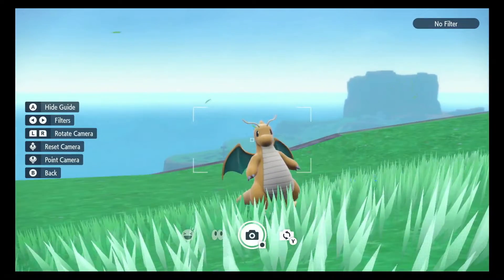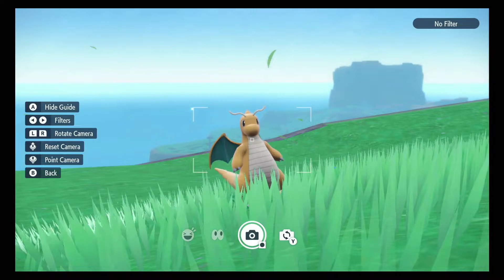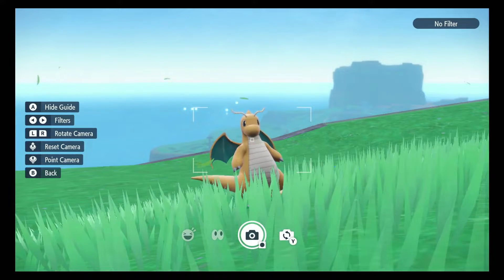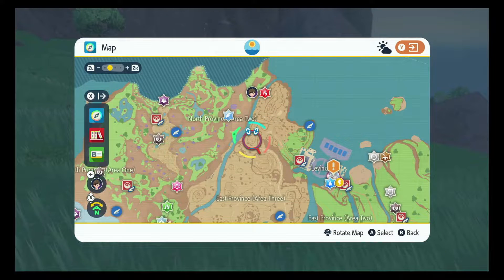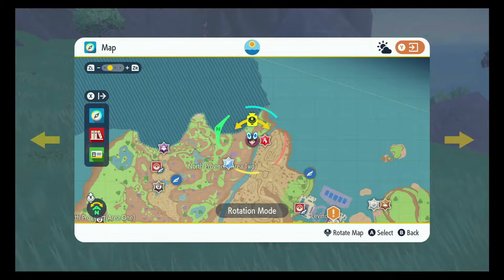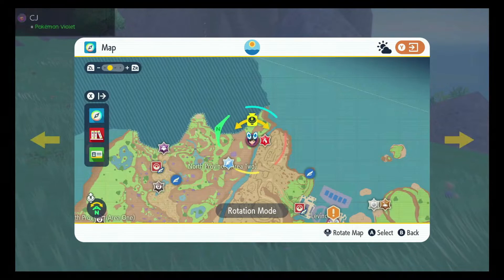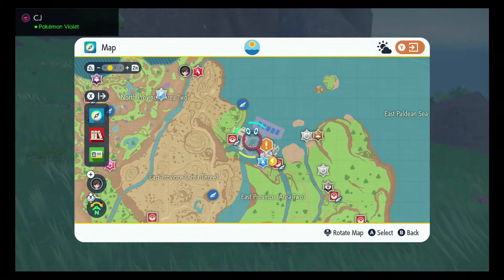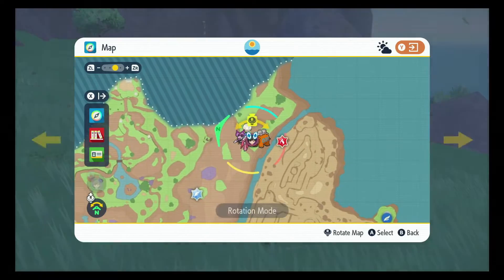POKEMON VIOLET - HERE'S where you can find DRAGONITE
This is a simple video about where you can find DRAGONITE in pokemon Violet. You'll have to have all of path of legends completed and have the ability to climb cliffs, but then you're good.  I'll have more videos like this coming out.